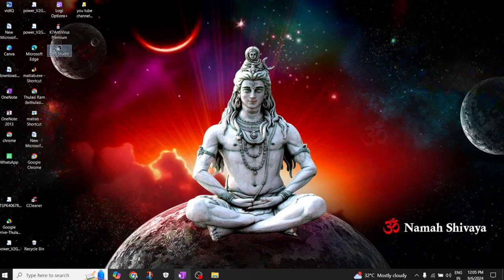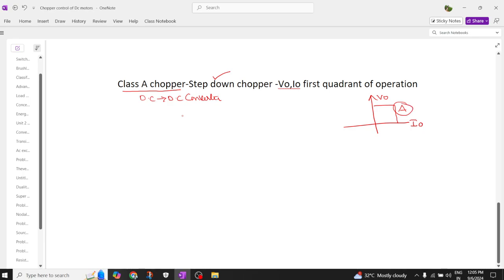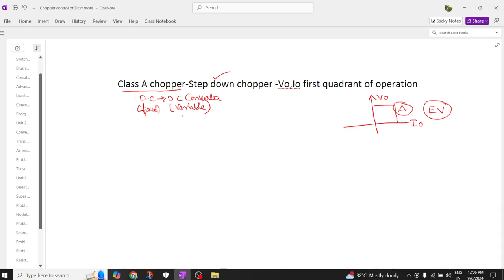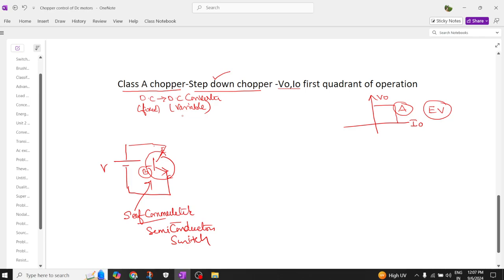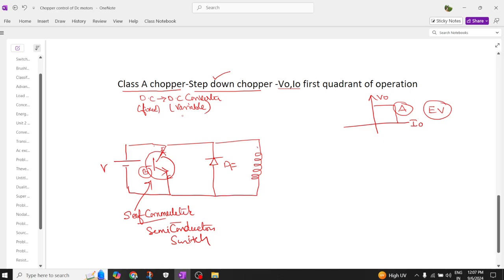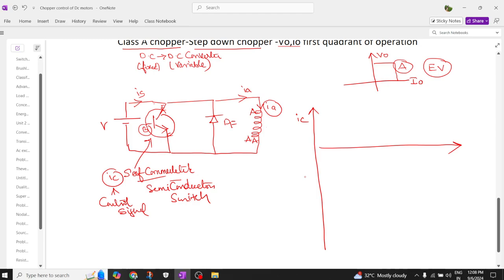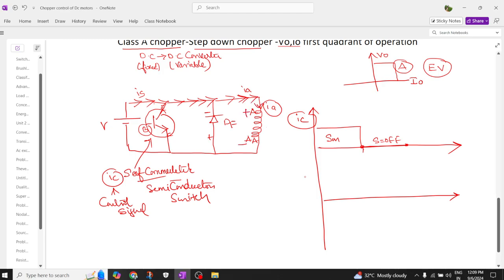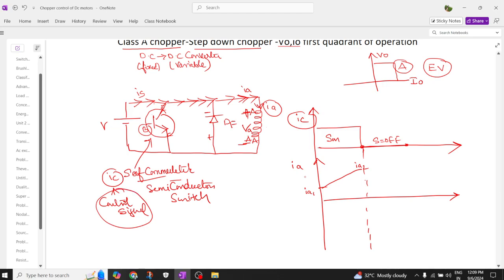Lecture video on Class A chopper /step-down chopper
Watch this lecture video on Class A chopper/step-down chopper by kvthulasi to learn all about this important topic in electronics engineering.

Lecture video on Class A  chopper /step-down chopper  @ElectricVehiclevideos